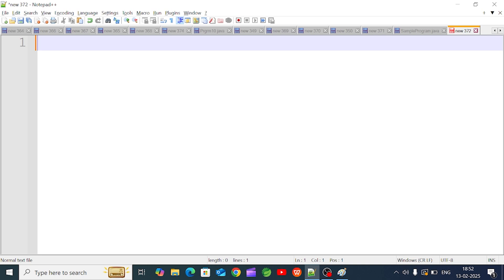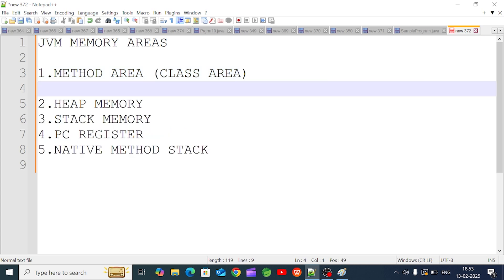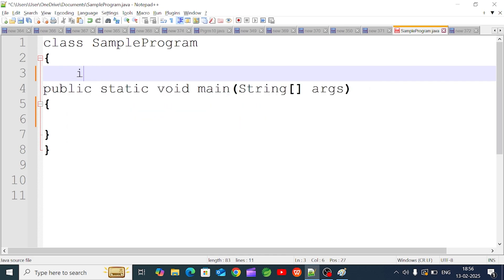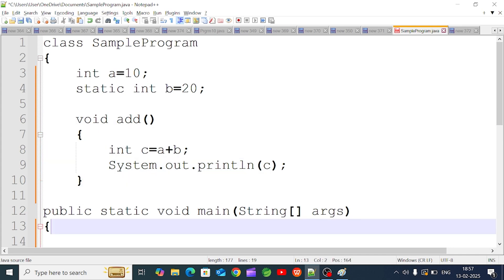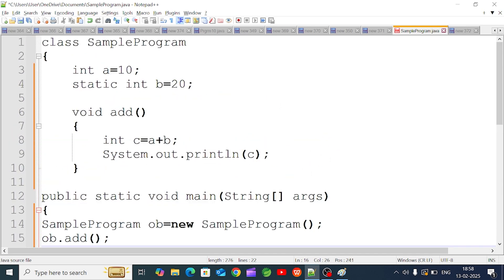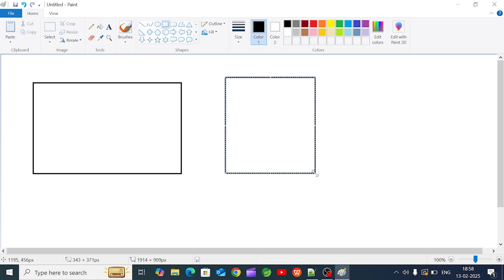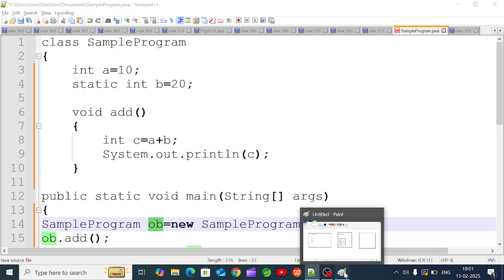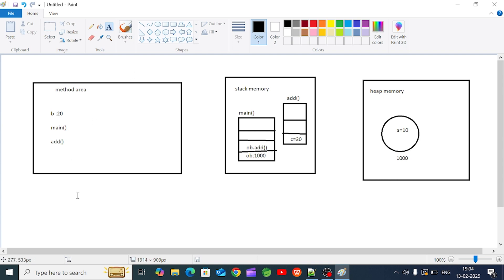Java Programming 2025 | Ep- 13 | Memory allocation in Java | in தமிழ்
For IT Courses With Training and Placements ( Fill This Form )

Welcome to Java Programming 2025! In this Java tutorial for beginners, we’re diving into the critical topic of memory allocation in Java, which is essential for every Java developer to understand. In Episode 13, we explore heap memory and stack memory in Java, covering everything you need to know for Java memory management.

Whether you're just starting or want to improve your Java programming skills, this video will walk you through the differences between heap and stack memory in Java, Java Garbage Collection, and memory management in detail.

- Understanding memory allocation in Java and how memory is managed.
- Heap memory in Java: What it is, how it works, and heap memory allocation.
- Stack memory in Java: How it differs from heap memory and its role in Java programming.
- Key concepts like Heap memory structure and old generation heap memory.
- Java Garbage Collection and its impact on memory management.
- Differences between heap and stack memory in Java.
- Exploring OOPs memory management and how it relates to Java development.

This is part of our Java developer roadmap in Tamil, where we guide you step-by-step through Java programming tutorials and key concepts. If you’re aiming to become a Java developer in 2025, this tutorial is the perfect place to start.

📌 This video is perfect for beginners & advanced learners who want to master Java! 🎯

🚀 Watch this full Java Programming series & become a coding expert!

©️ UniqAcademy

We hope you found today’s video on [ JJava Programming 2025 | Ep- 13 | Memory allocation in Java  | in தமிழ் ] insightful and informative.

java,
programming tutorial,
learn java,java programming,
java main method explained,
public static void main string args,
public static void,
main string args,
calling methods,
java basics,
java lectures,
introduction to java,
introduction to java for beginners,
learn java programming for beginners,
simplilearn,
what is java,
java course,
java full course,
java tutorial,
learn java,
Java course in Tamil,
Java Full Course in Tamil,
java program tutorial in tamil,
java programming basics in tamil,
java programming language in tamil,
what is java programming,
why java
java tutorial for beginners in tamil,
java programming full course in tamil,
what is java programming tamil,
java full course beginner to advanced in tamil,
object oriented programming java in tamil,
java projects for beginners in tamil,
array in java programming in tamil,
java interview programs in tamil,
software development,
Java Garbage Collection,
Stack and Heap Memory in Java,
OOPs memory management,
Heap memory structure,
old generation heap memory,
young generation heap memory,
eden memory of Young heap,
survivor memory of the heap,
how heap memory is managed by JVM,
Garbage collection algorithm,
Mark and Sweep Algorithm,
Single GC,Parallel GC,
Concurrent Mark and Sweep Algorithm,
G1 GC,how java manage the memory,
memory management in java,
heap,
stack
playjava,
play java,
memory java heap,
memory java stack,heap,
stack,
heap memory,stack memory,
heap stack,heap memory in java,
stack memory in java,
heap and stack memory in java,
heap memory vs stack memory java,
heap memory management,
heap memory allocation,
java memory management,
java memory allocation